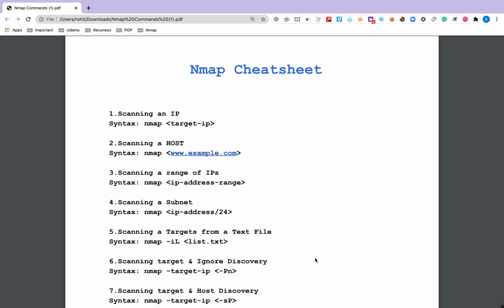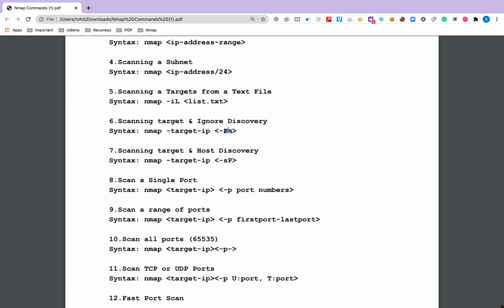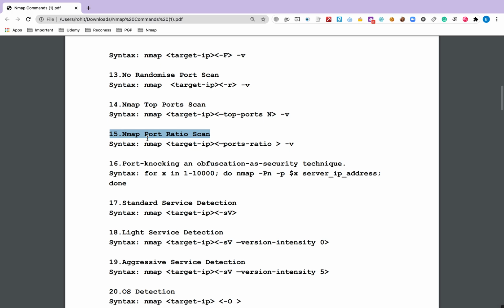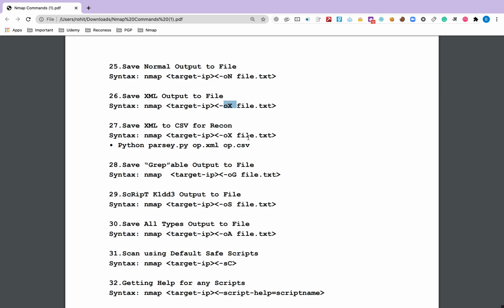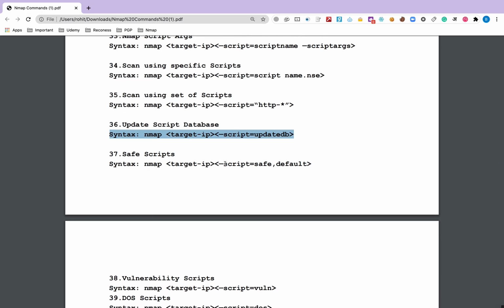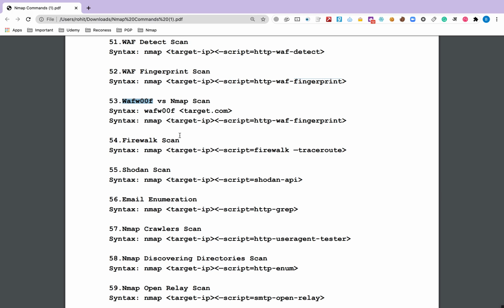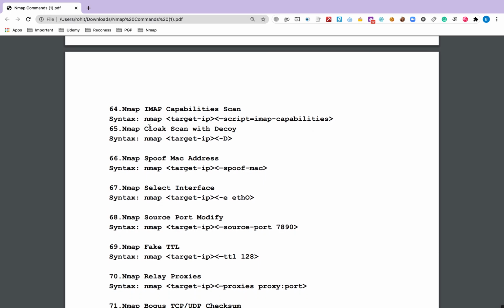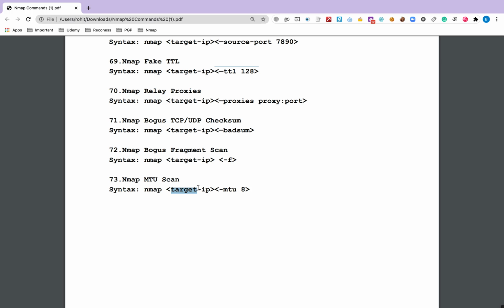Nmap Cheatsheet by Hacktify Cyber Security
We wanted to inform that the Course of RECON for Bug-Bounty is LIVE on Udemy.
Recon is the foremost step to perform VA/PT.

This course focuses on areas which other researchers generally miss.

We will talk and discuss about less traveled roads so to avoid duplicates in our Bug-Hunting Journey.

We are going to add some smart Tips, Tricks and Scripts to save your time and we will Automate the repetitive process.

We are in the process of uploading more exciting content to this course.

It will be constantly updated with new tools and techniques for Recon.
We hope you Like the content Goodluck 💯

Get the Full Course here :
learn.hacktify.in